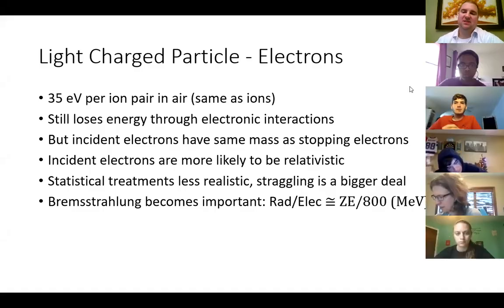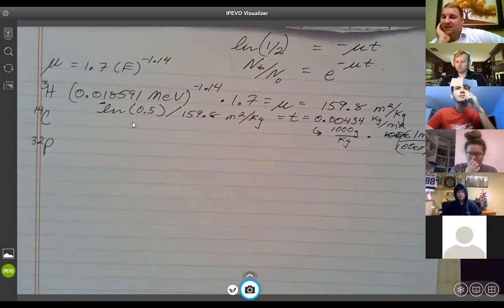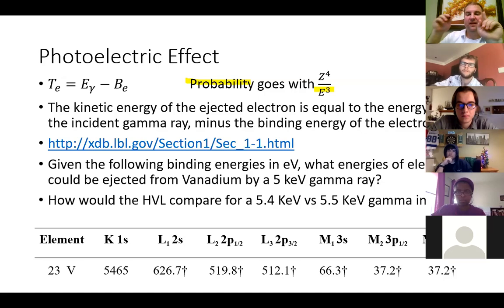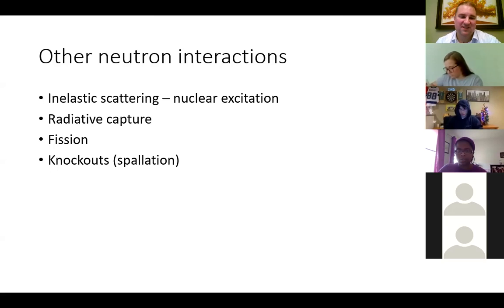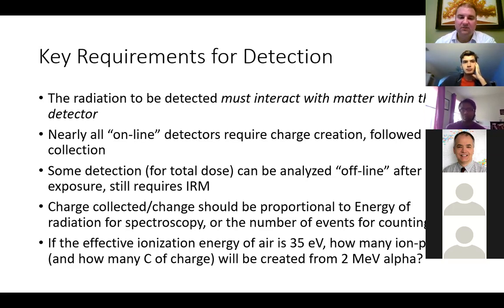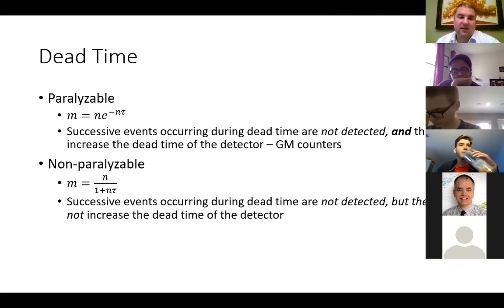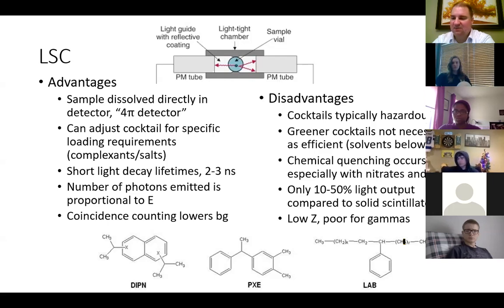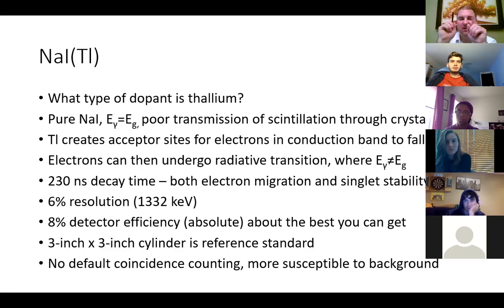IRM End Detectors through Solid Scintillators